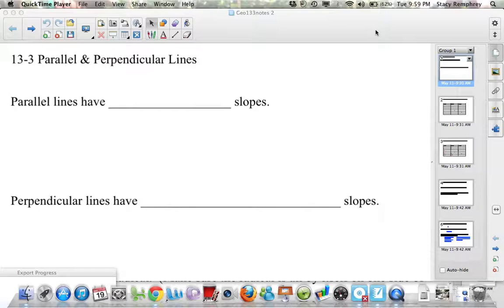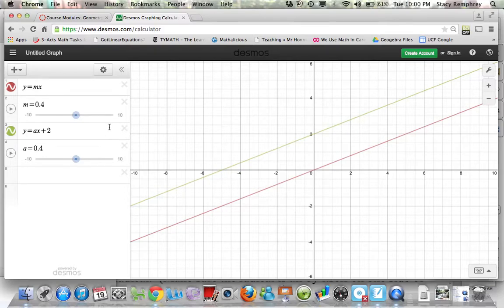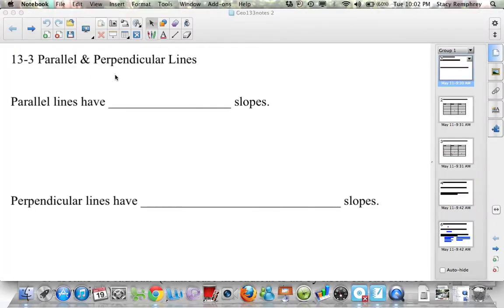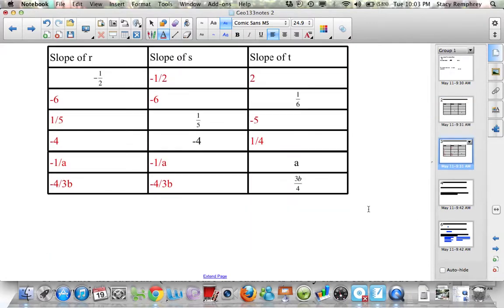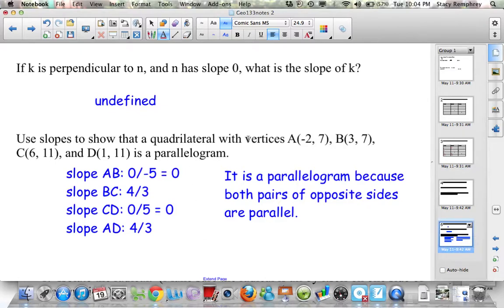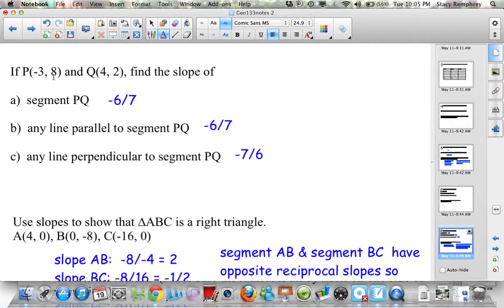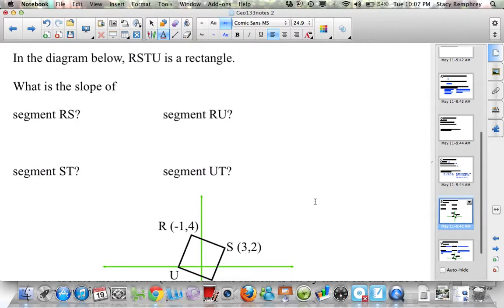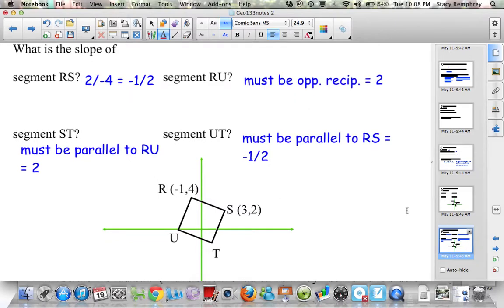Geometry 13-3 notes